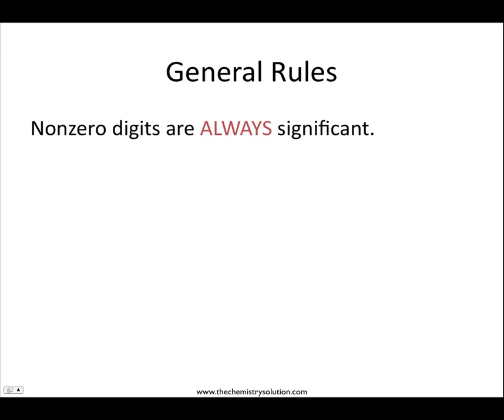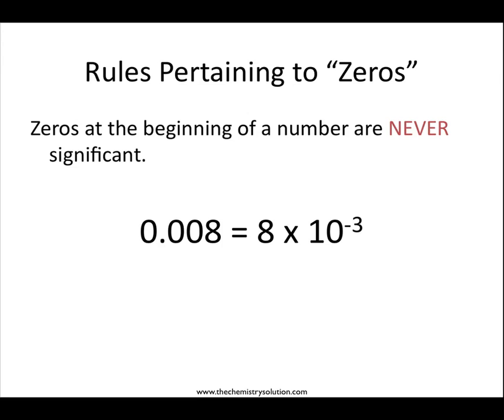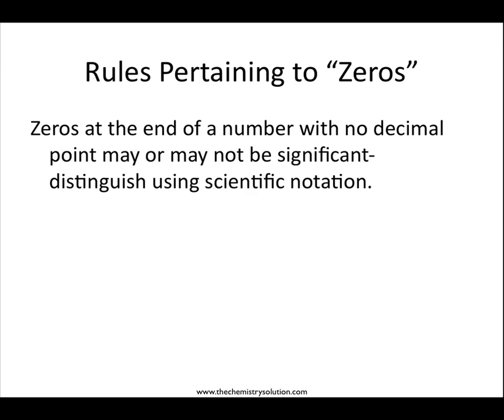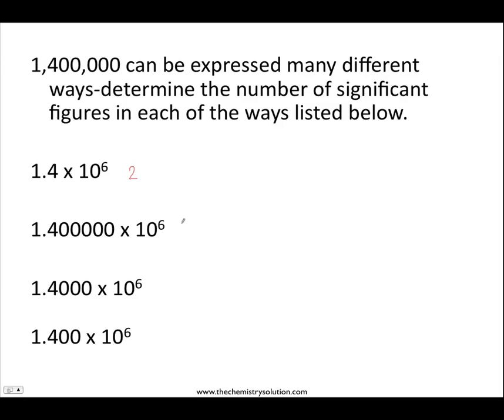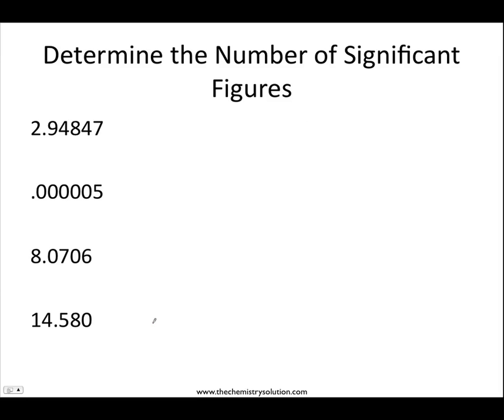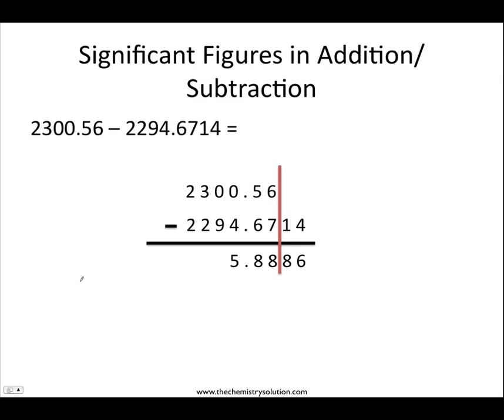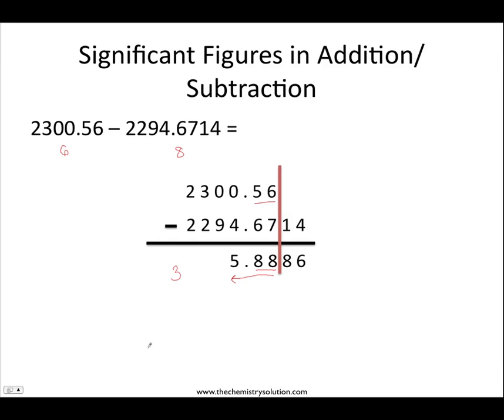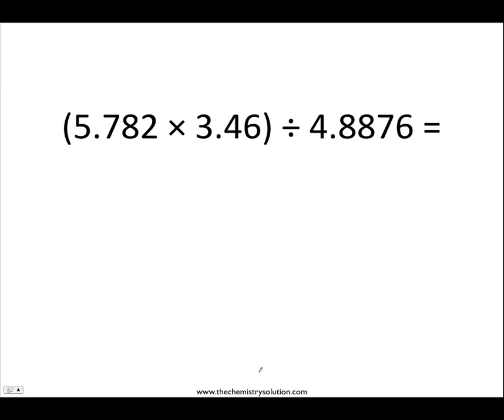Significant Figures - Chemistry Tutorial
A chemistry tutorial designed to help learn the rules pertaining to significant figures, and maintaining the appropriate number of significant figures through the operations of addition, subtraction, multiplication and division.